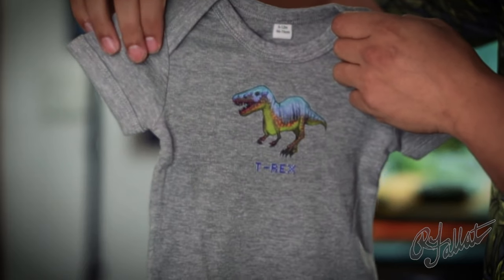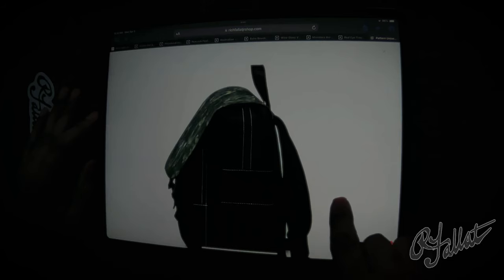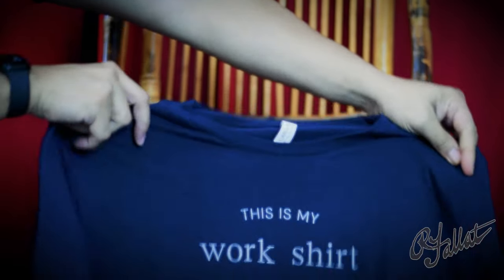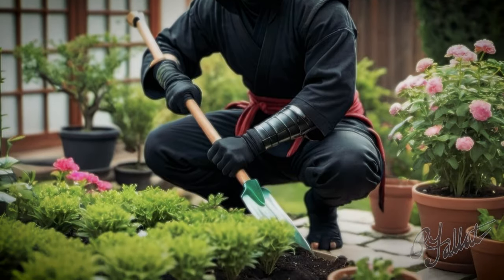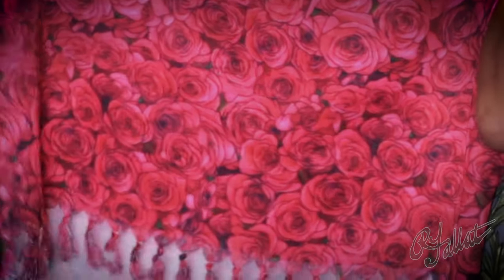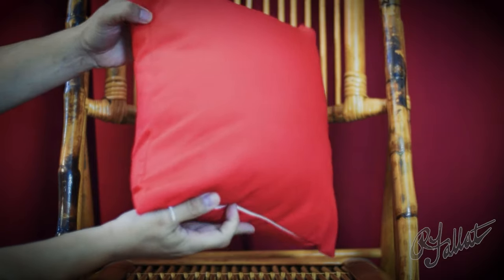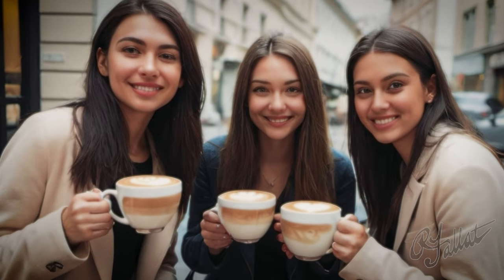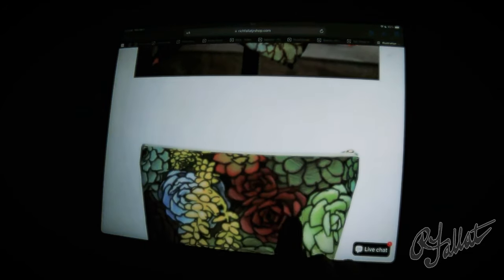Infomercial : Rich Fallat Jr Shop Product Samples